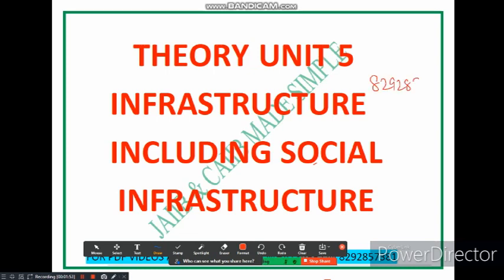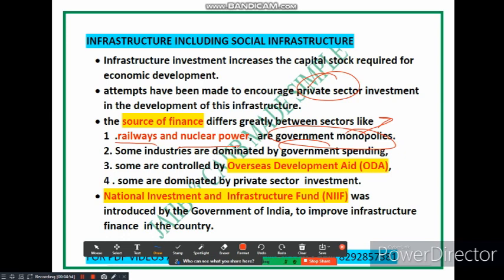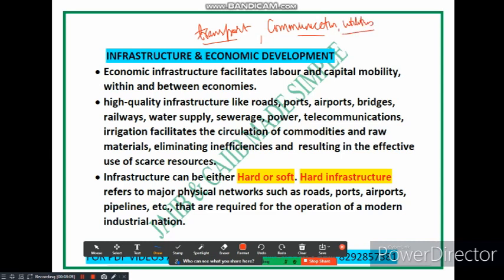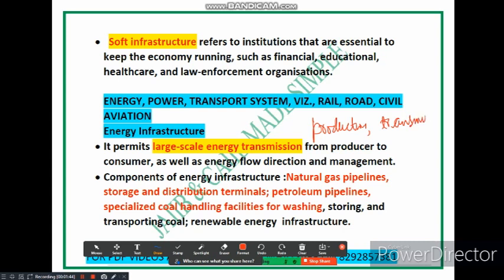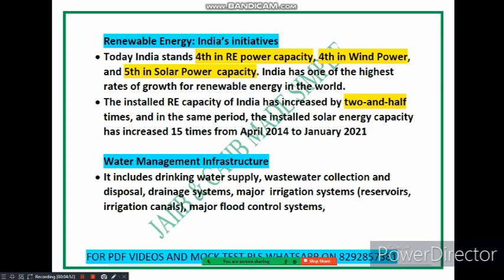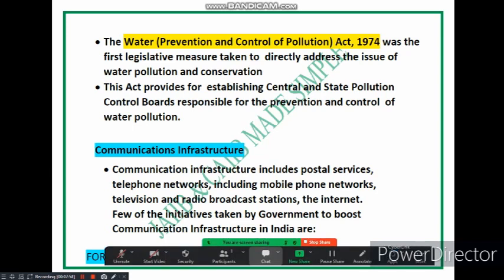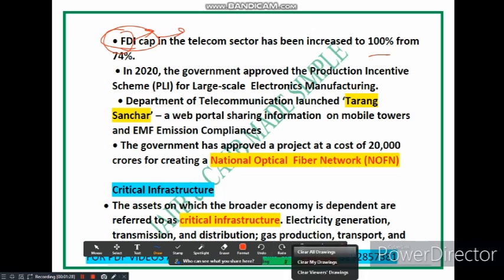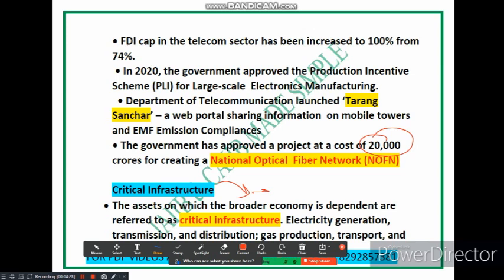IE&IFS UNIT 5 || THEORY || INFRASTRUCTURE INCLUDING SOCIAL INFRASTRUCTURE|| ENGLISH